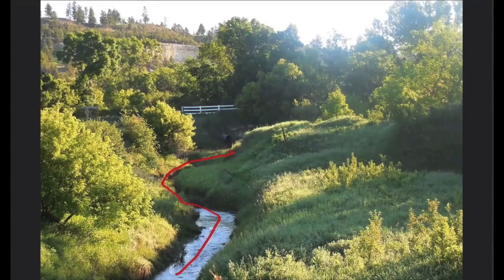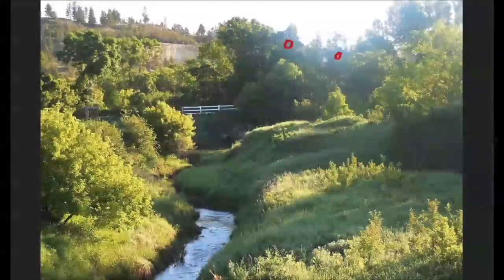Developing Your Own Color Sense for Your Landscape Painting Composition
Everybody has a sense of color and no matter whether we’re outside or from a reference, we’re not copying literally.  We’re interpreting what we see with color.